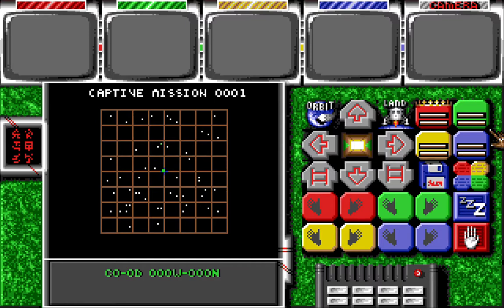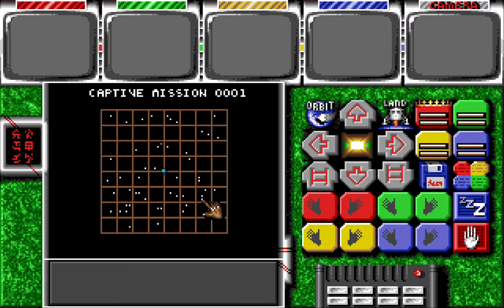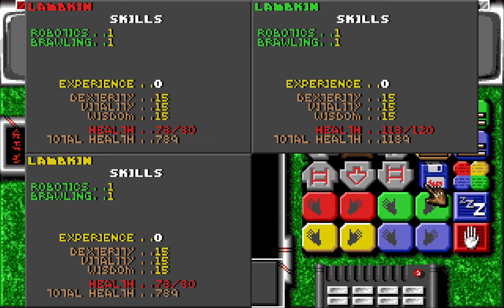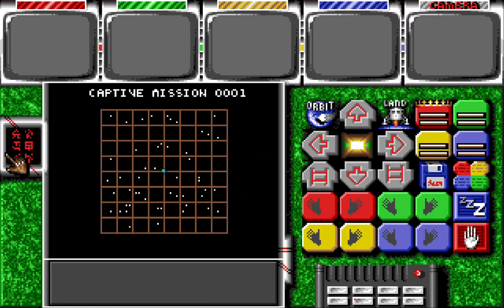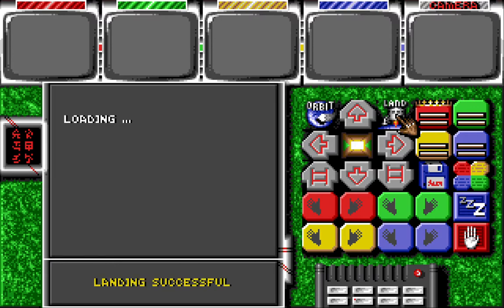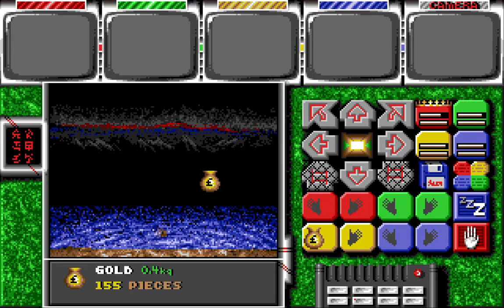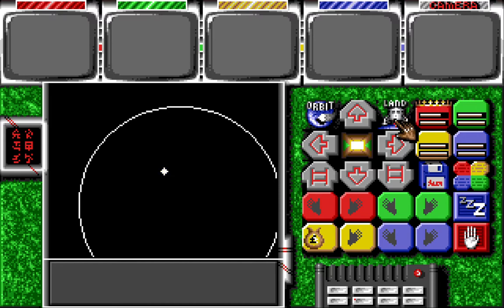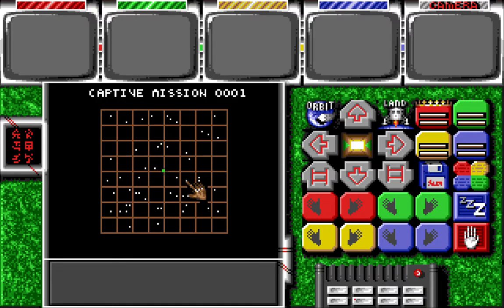PT Retro Captive Amiga Emulation